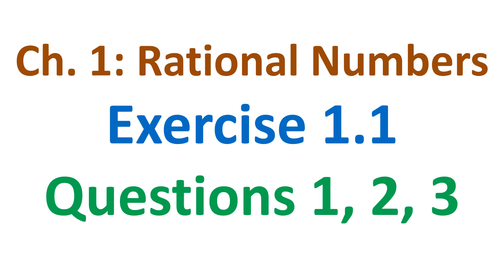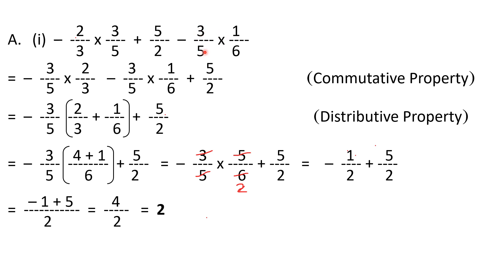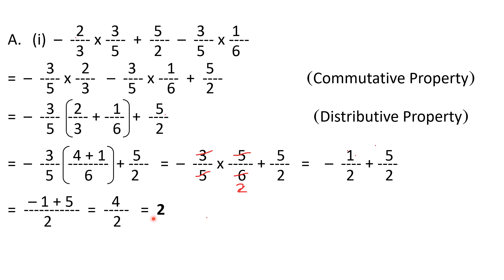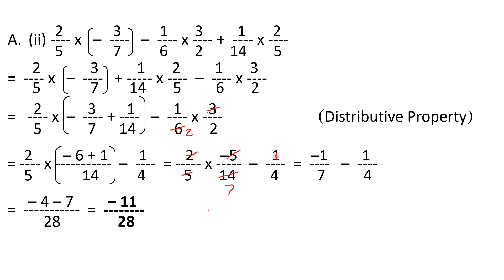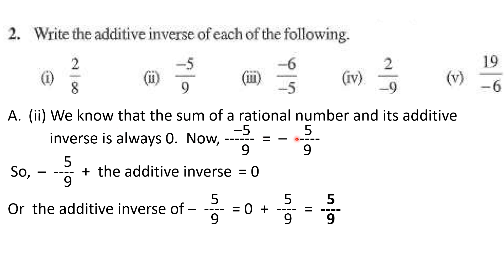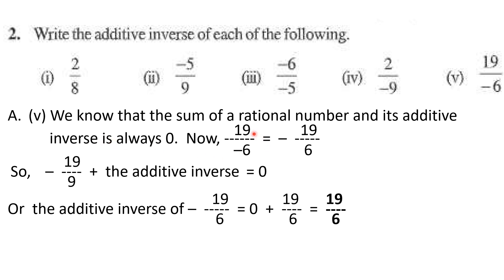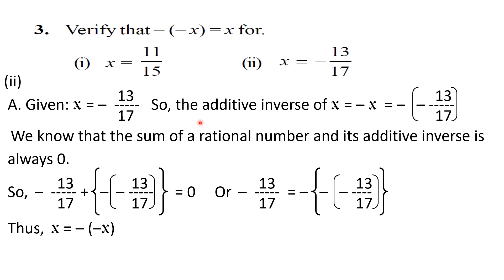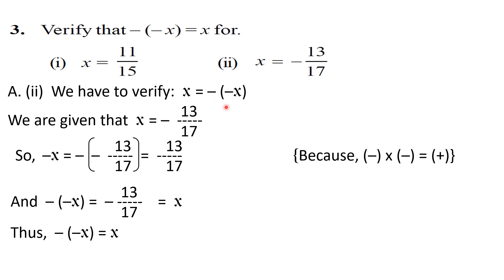NCERT 8th Math Chapter 1 Rational Numbers Exercise 1.1 Questions 1, 2, 3